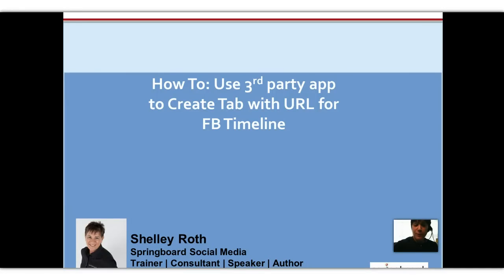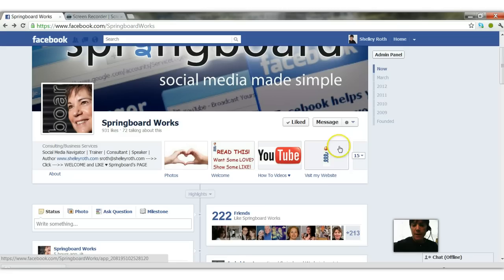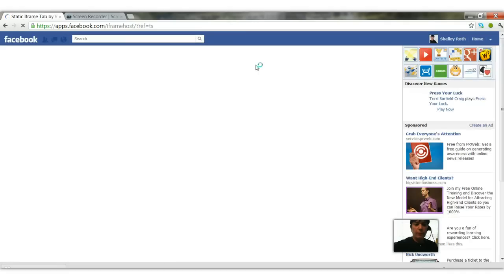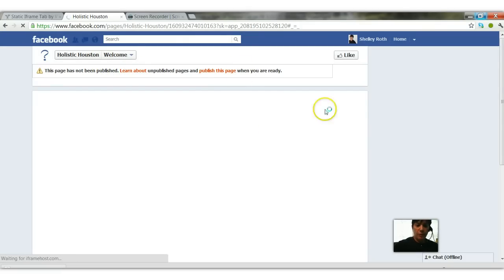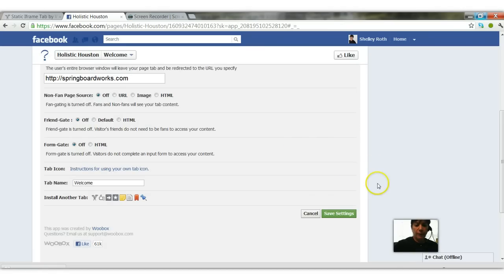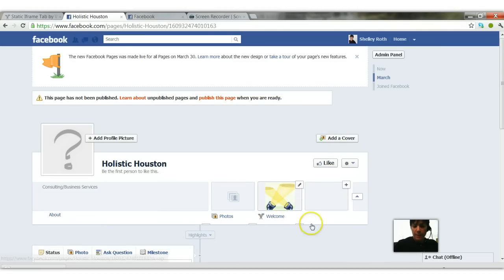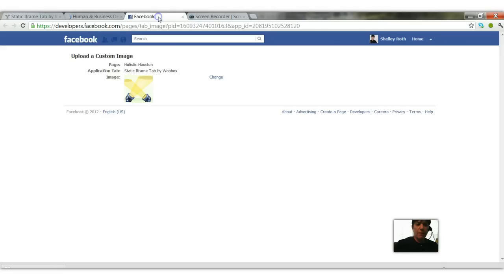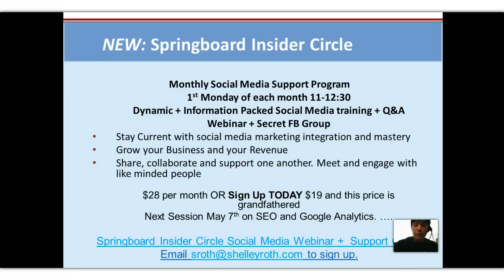Create Custom Tabs with Woobox App on Facebook Timeline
NOTE: 5.15.18 Start at 1:55 mark to bypass out of date FB page look.  Want some apps on your Facebook page that can take visitors to your Store or Blog or Website? Watch this Facebook Timeline Video to learn how.. (note, FB interface looks different, however, woobox looks the same. go to about 1:55 mark to see woobox steps)